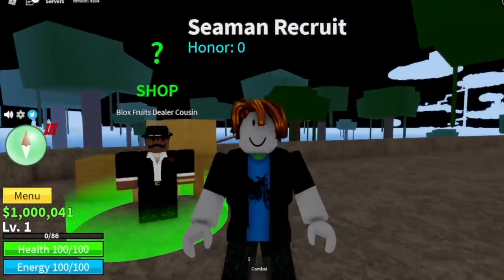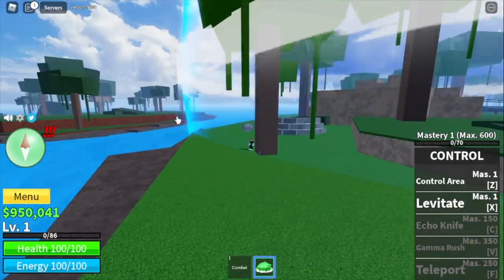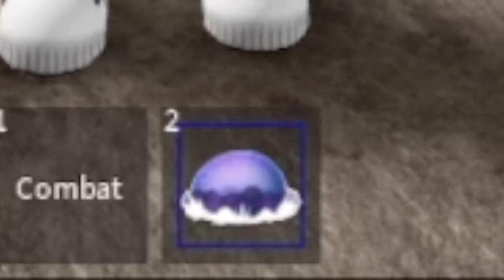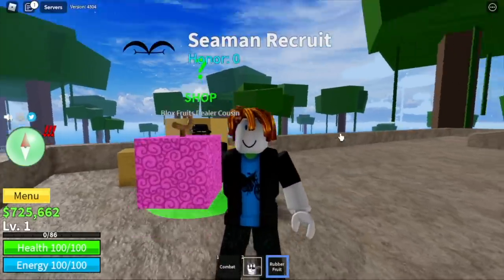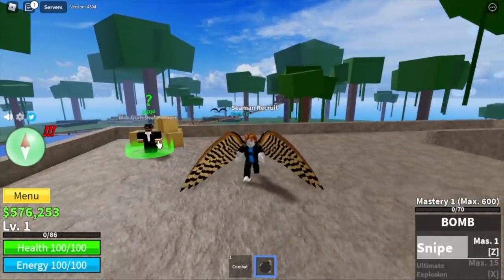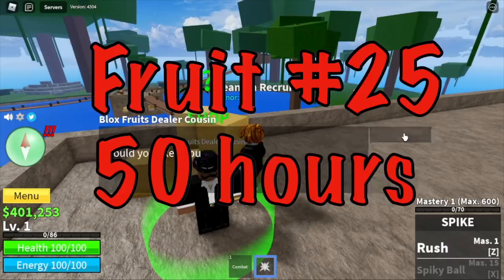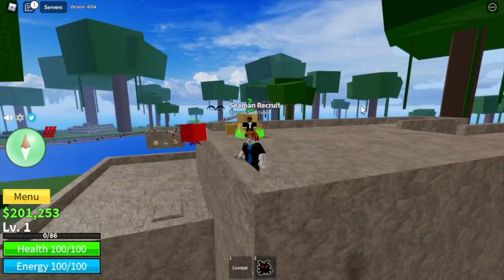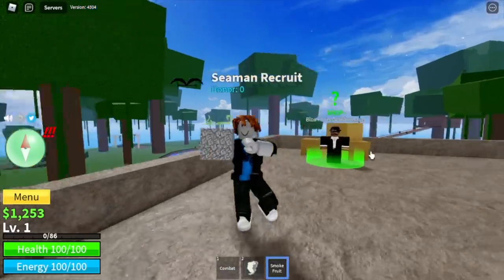LVL1 Noob Spent $1,000,000 on BloxFruits Cousin Dealer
I spent 1,000,000 on bloxfruits dealer cousin in Roblox Bloxfruits.